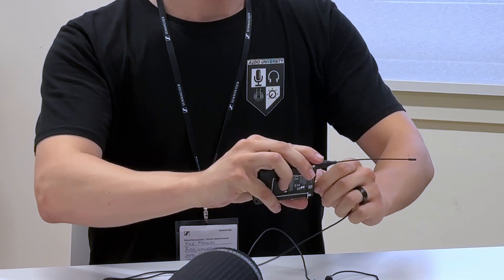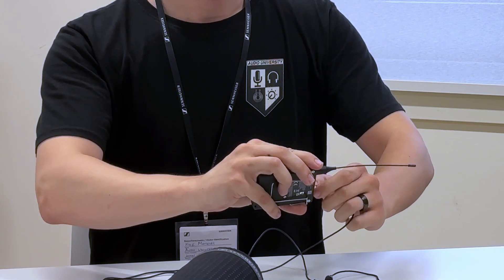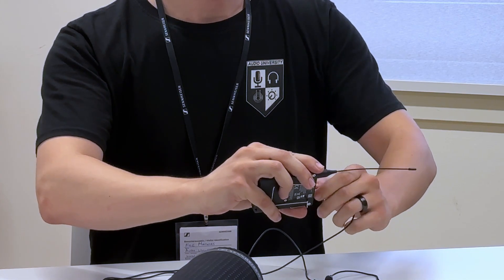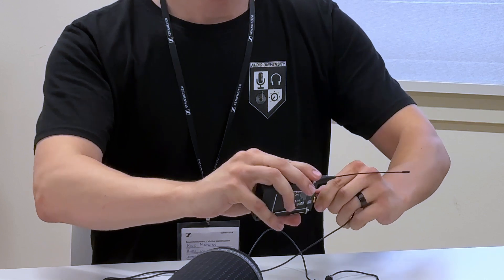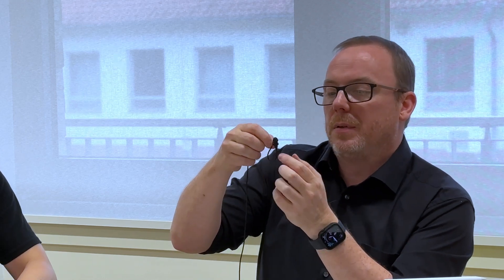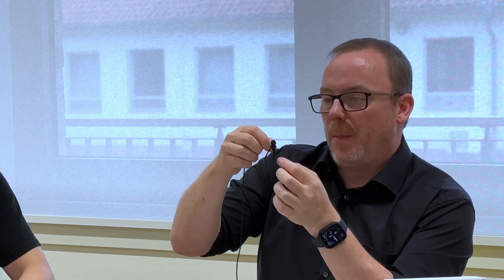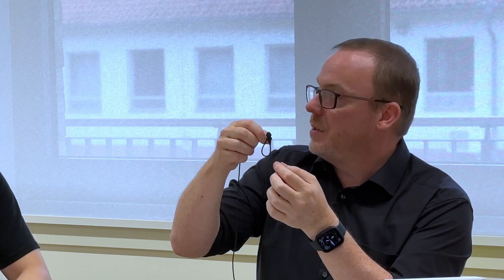Watch This Video BEFORE Using A Lavalier Microphone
This quick guide will help you get the best sound out of a lavalier microphone for film, live sound, or broadcast.

Thanks to John at @sennheiser for helping make this video possible!

Sennheiser Sound Academy

0:00 - How To Use A Lavalier Microphone (Basic Setup)
2:20 - How To Reduce Lavalier Microphone Noise
3:21 - Where To Point A Lavalier Microphone
5:44 - How To Hide A Lavalier Microphone
8:59 - Lavalier vs Shotgun Microphone